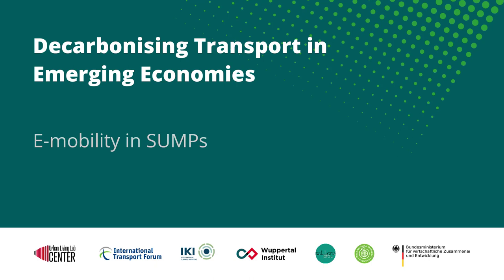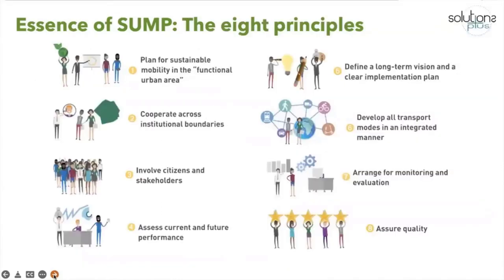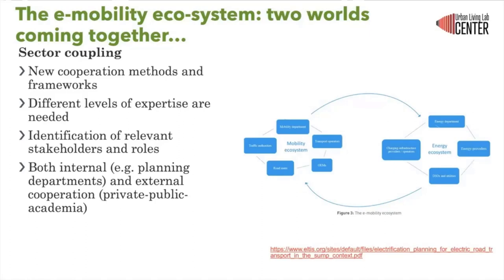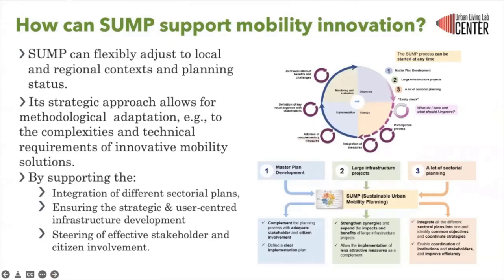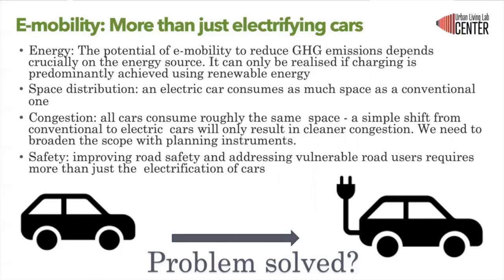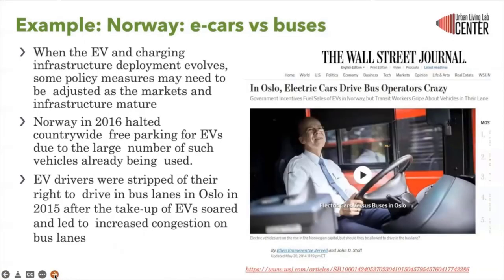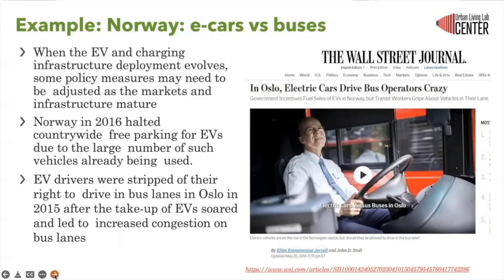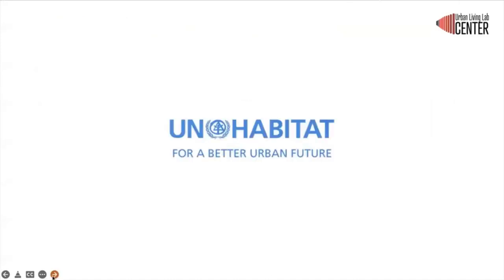E-mobility in SUMP